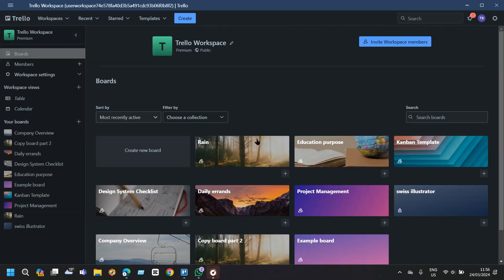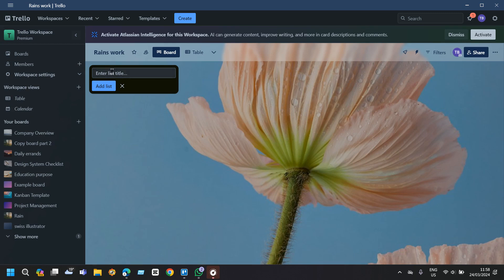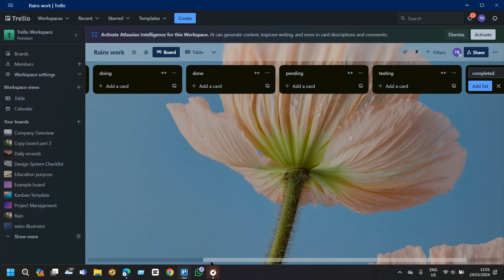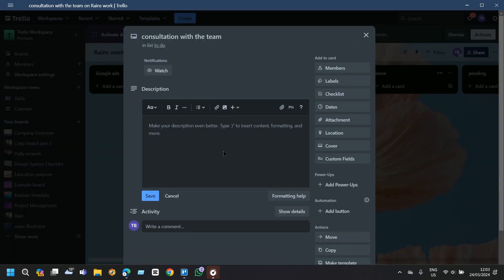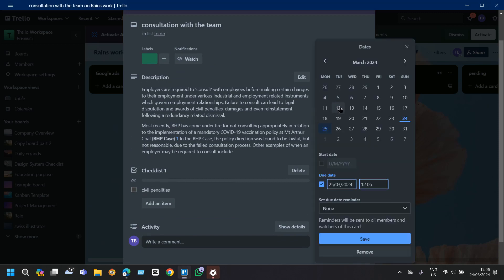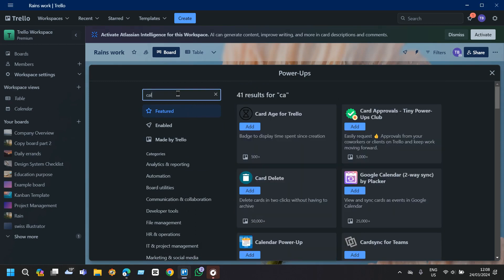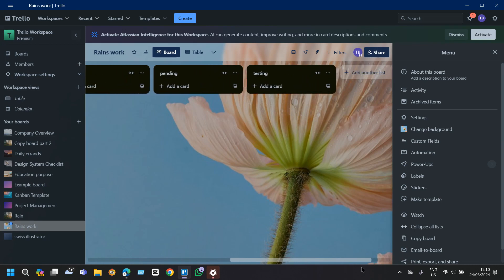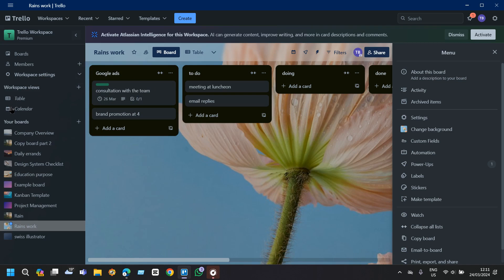How To Make Timeline For Project In Trello | Trello Tutorial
In this video, I am gonna show you How To Make Timeline For Project In Trello.